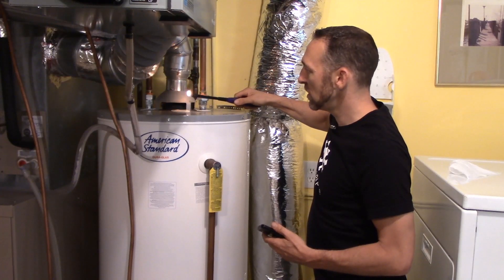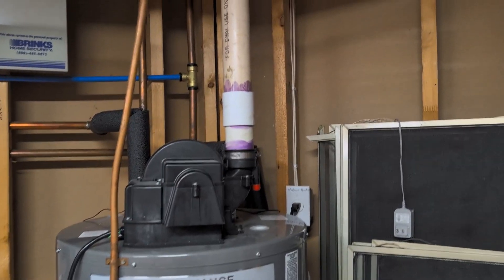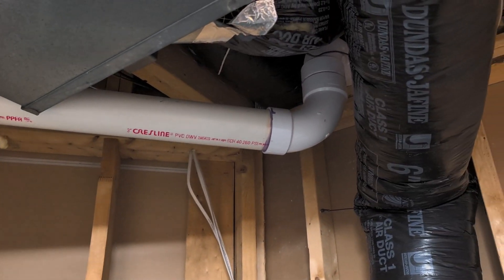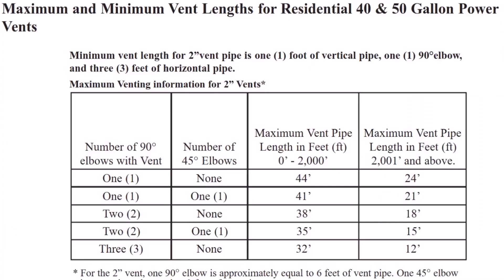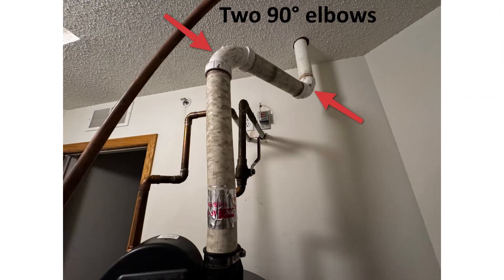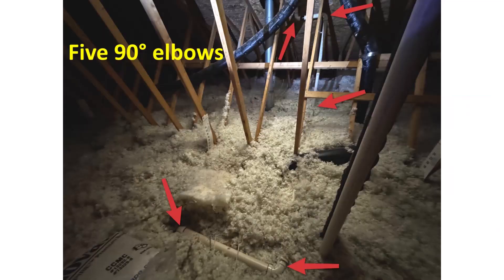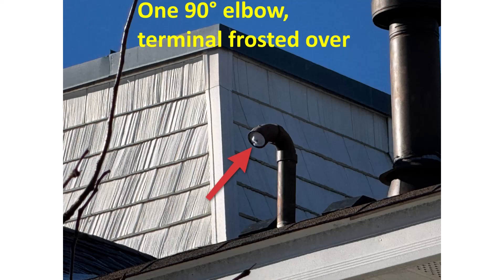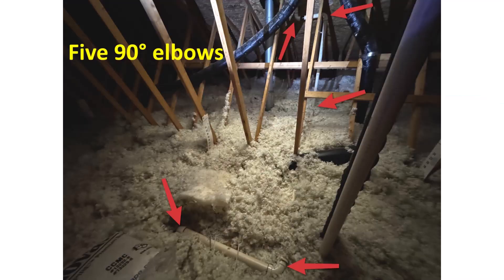Beware of powervent water heaters with 2 inch vents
A powervent water heater uses a fan to get the exhaust gases out of the home. They're great because there's almost zero possibility of backdrafting, a common problem with natural draft water heaters. Most powervent water heaters use a 3" PVC pipe to get the exhaust gas out of the home, but sometimes we find a 2" pipe, and it's a good idea for any home inspector to pay a little closer attention to those installations.